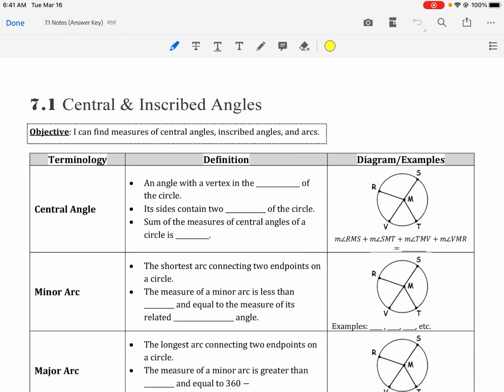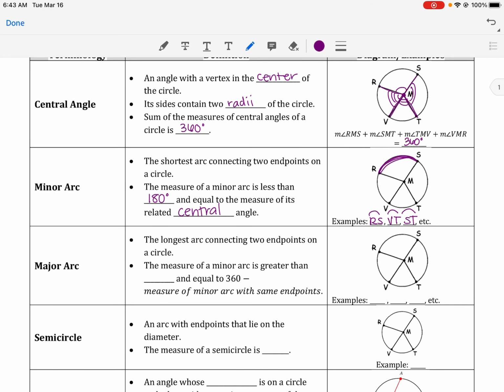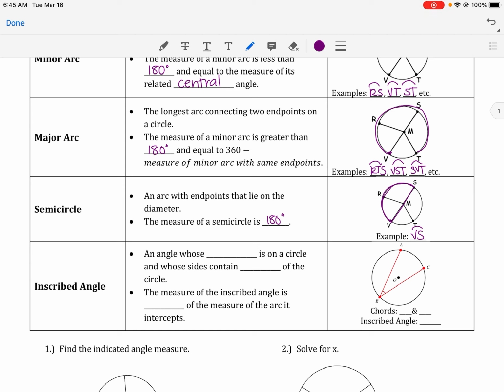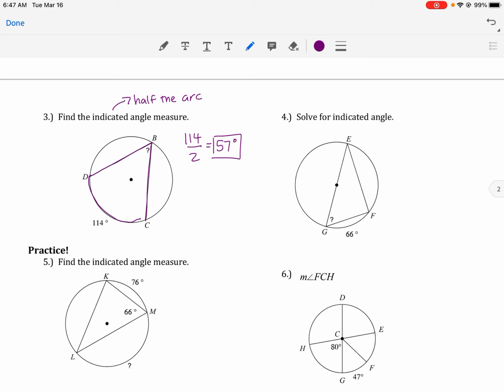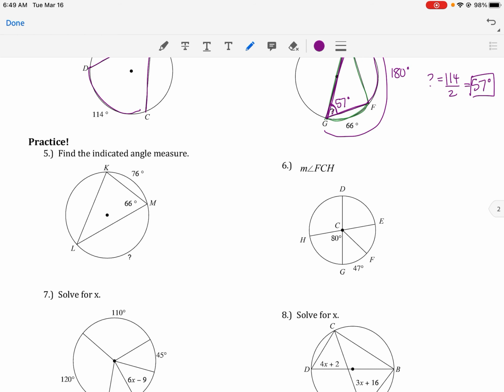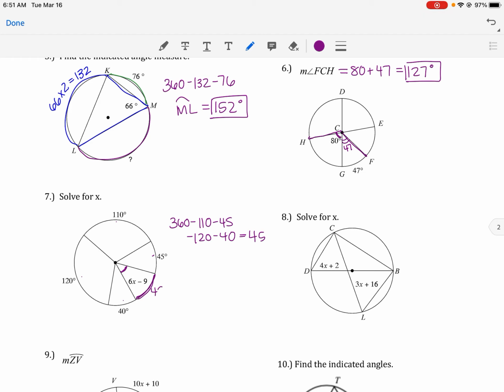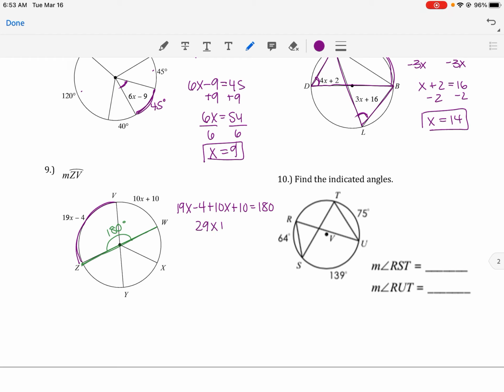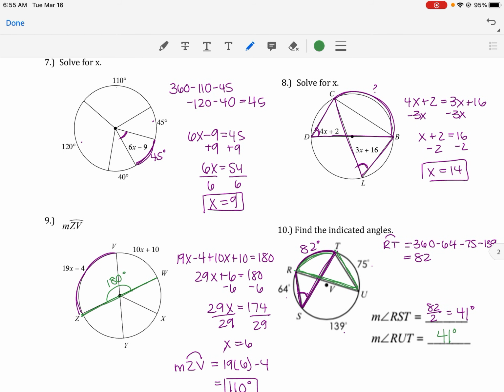Sec 2 - 7.1 Central & Inscribed Angles